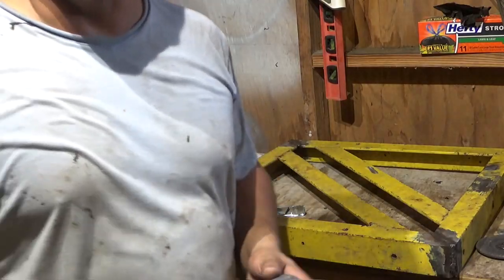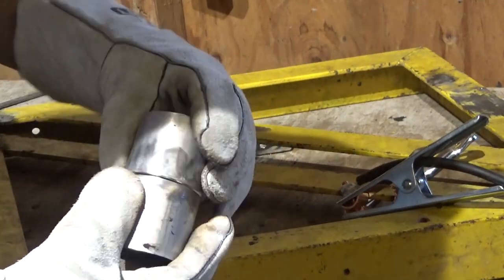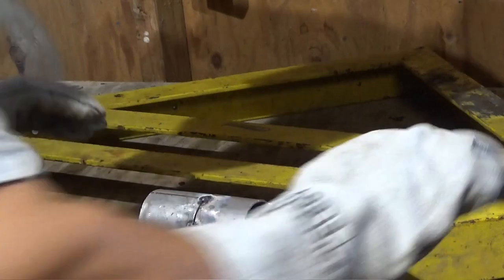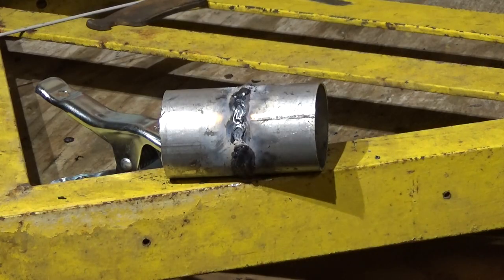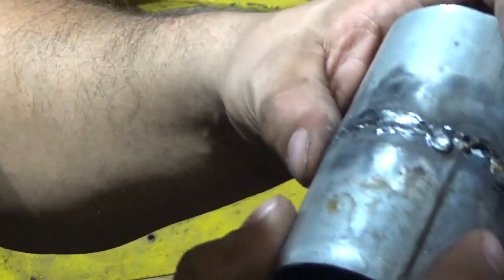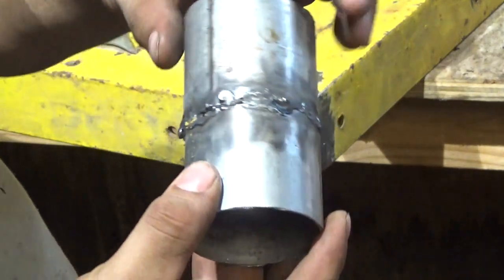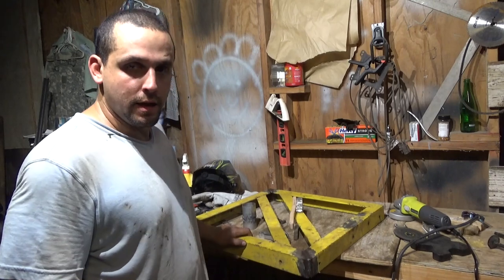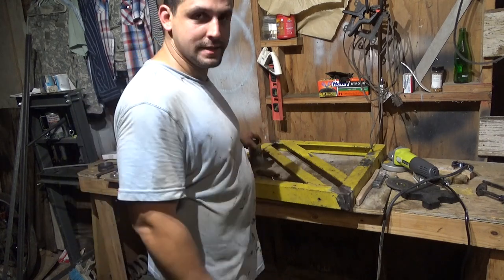trying to stick weld exhaust pipe, 1.6mm or 1/16 "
In this video I try to weld 1.6mm  thick tubing exhaust pipe.  I'm just practicing and trying to learn how to weld.